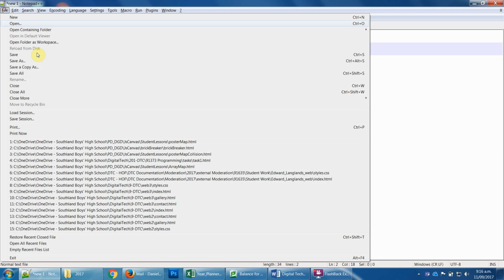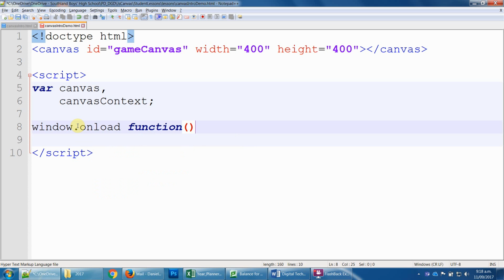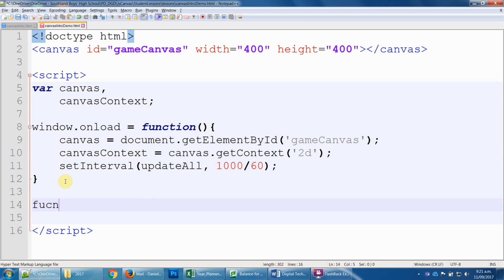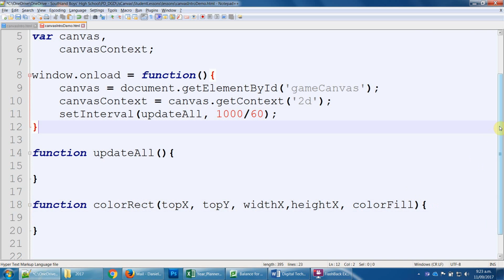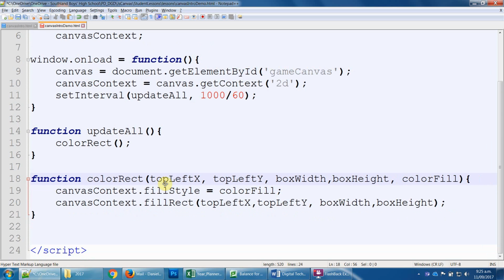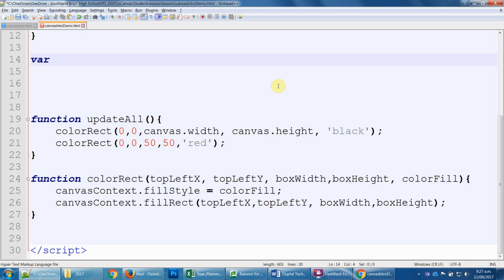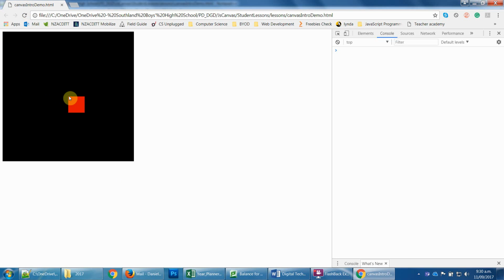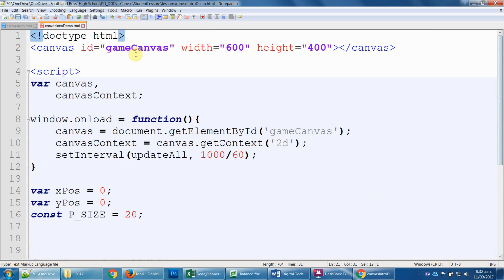JavaScript Canvas intro 1 - Setup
Just getting the Canvas going and testing some shapes